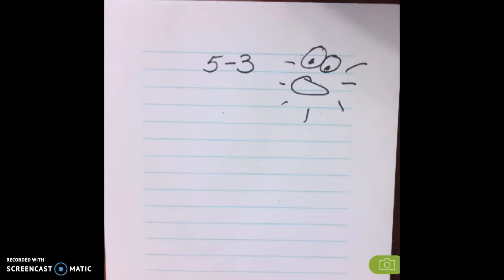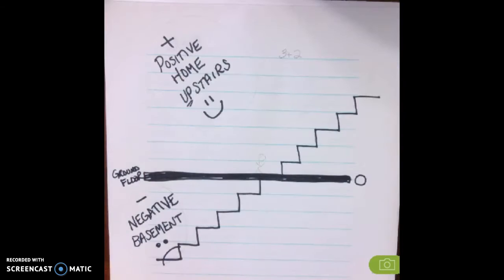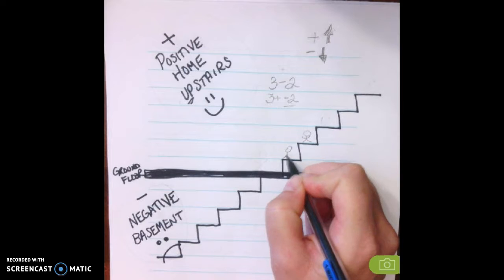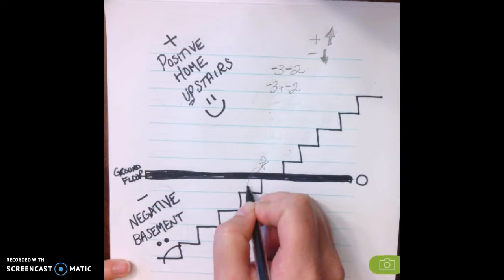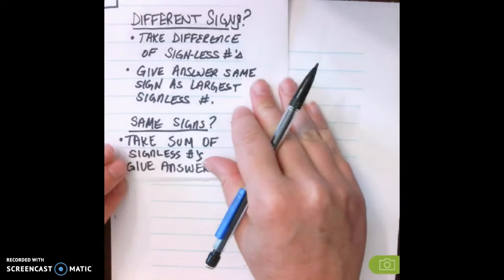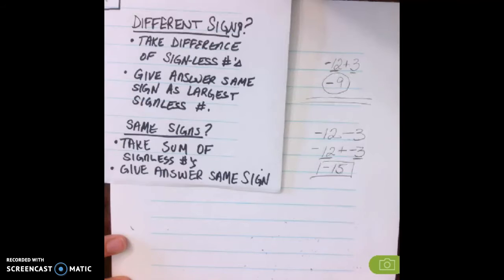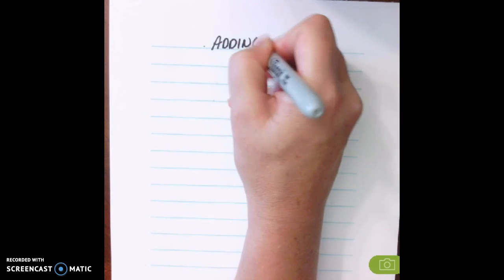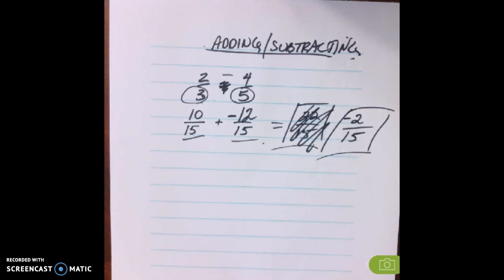Adding & Subtracting Integers made EASY